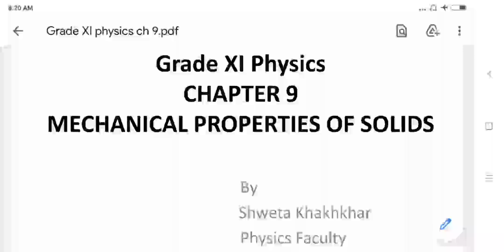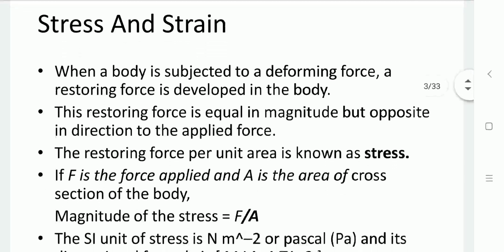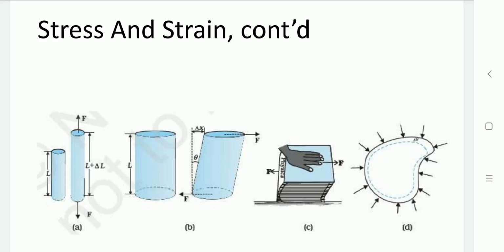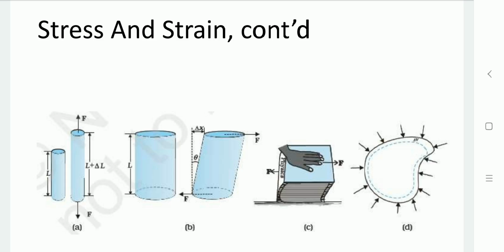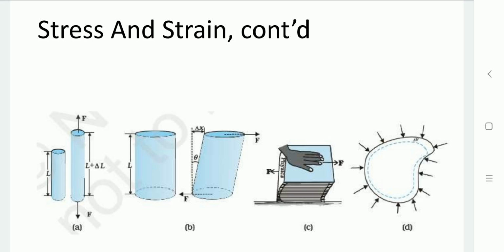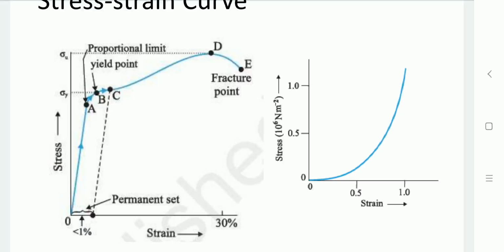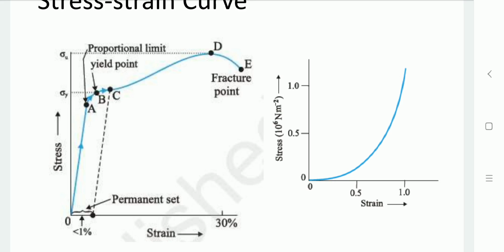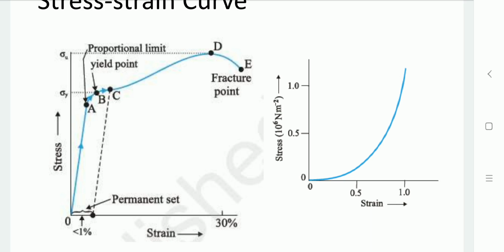Grade XI Physics Ch9 : Mechanical properties of Solids :Part1